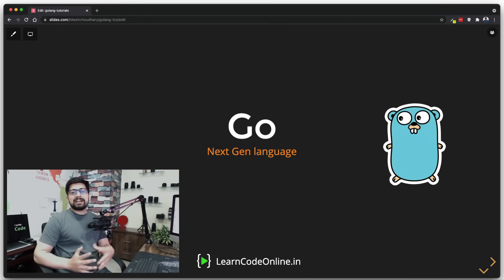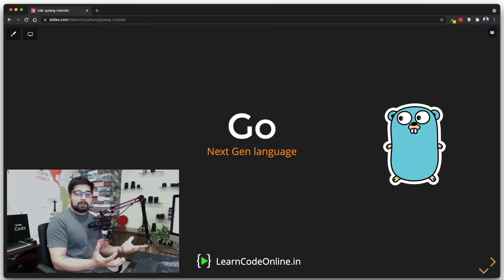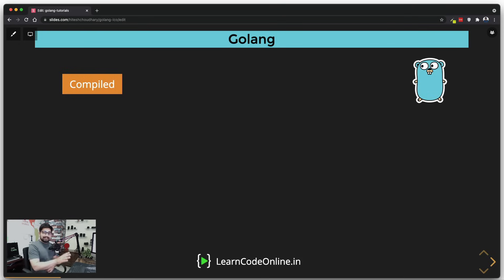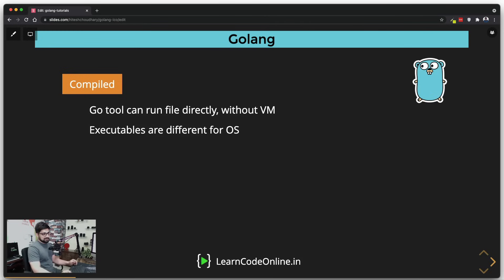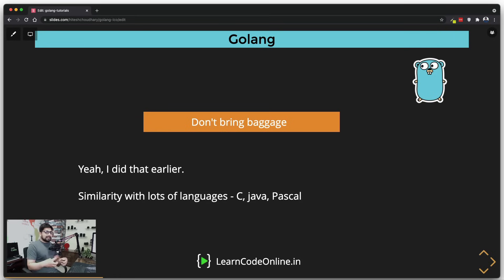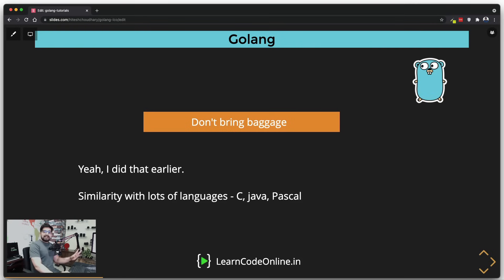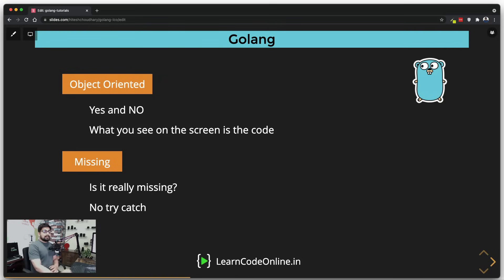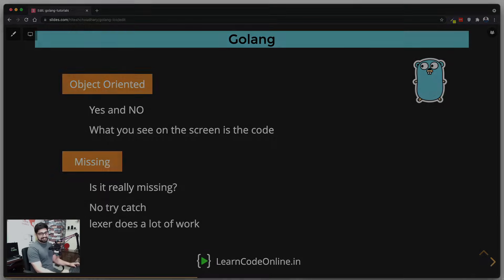Before you start with golang